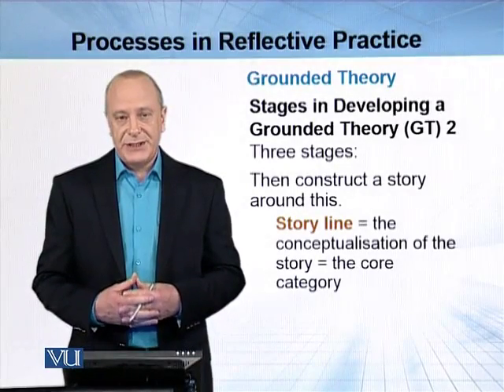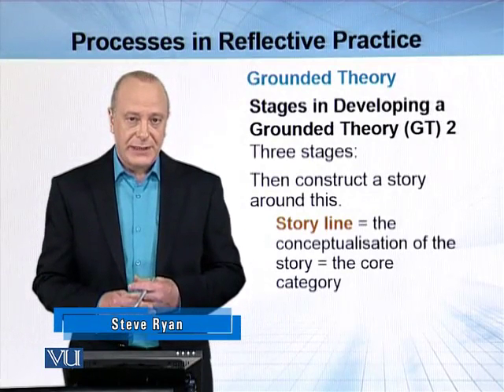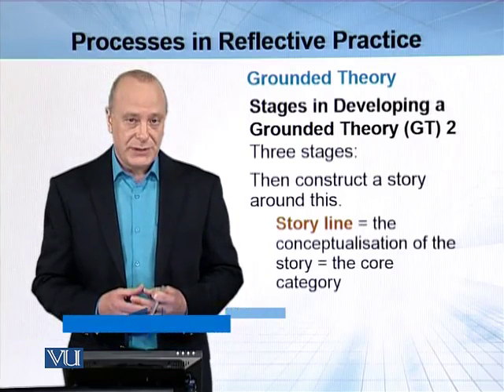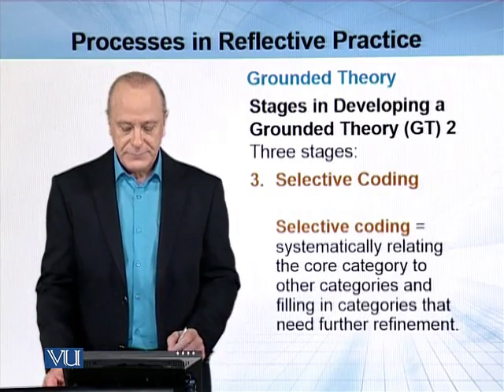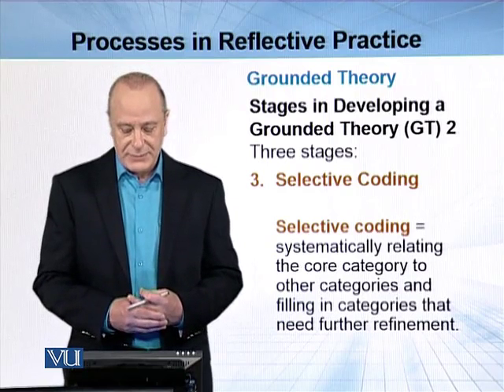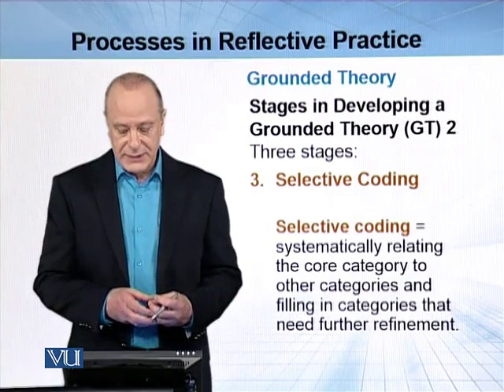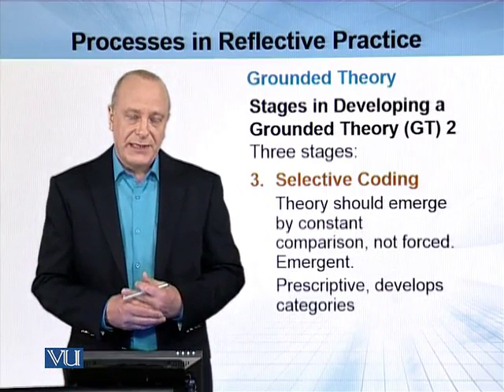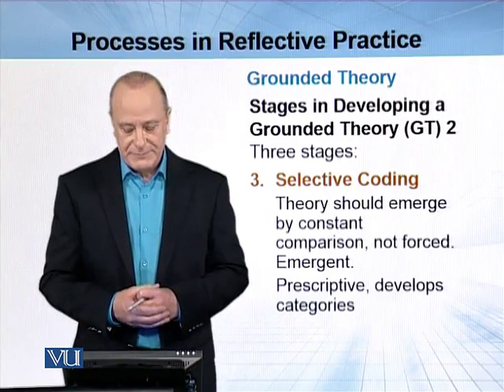EDU406_Topic199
Topic: 199